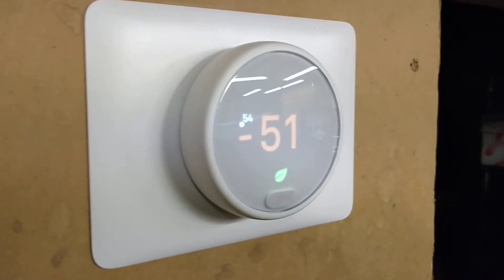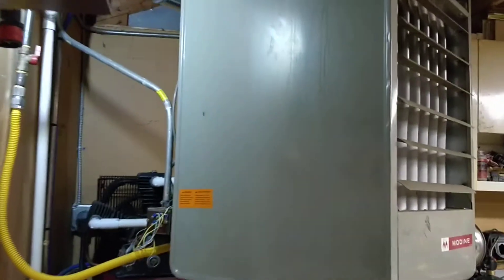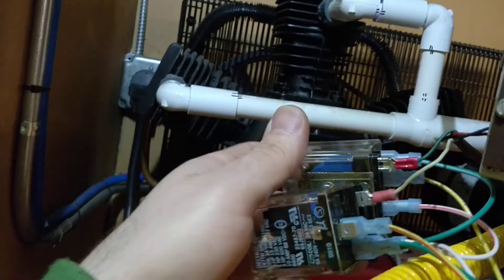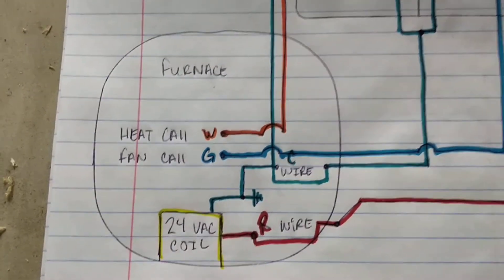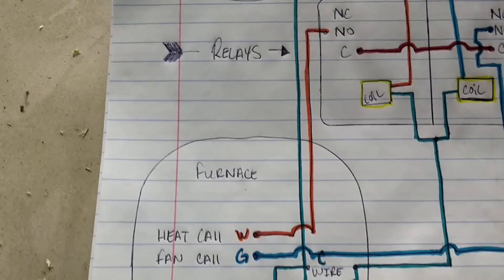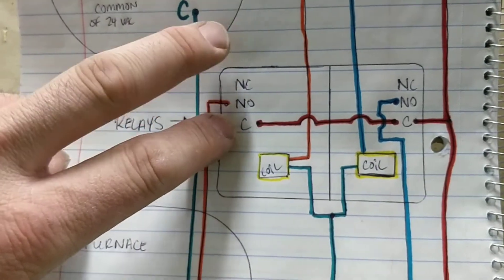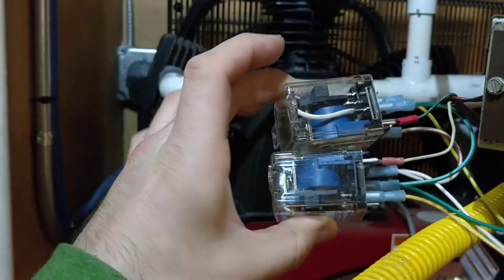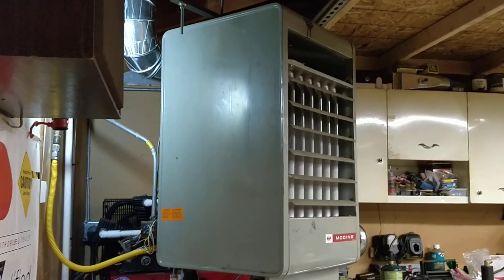Nest Over current e184 error and fix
Just as described, what I did to remedy the over current error on my next thermostat e in order to use it with my forced air furnace. Should also work for older antique furnaces using 24 vac coil and valves.